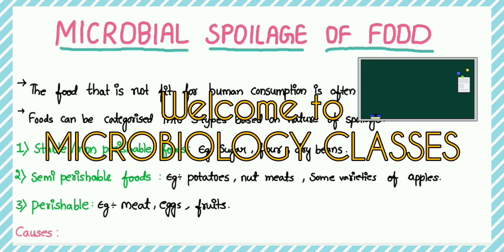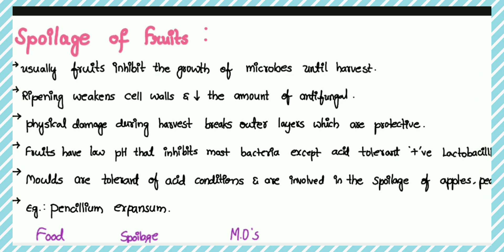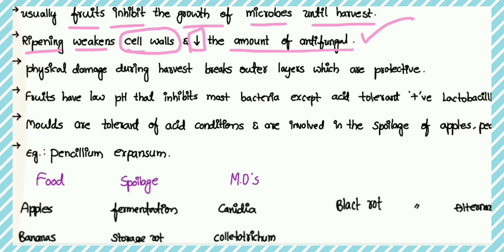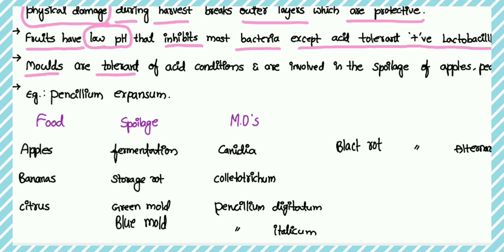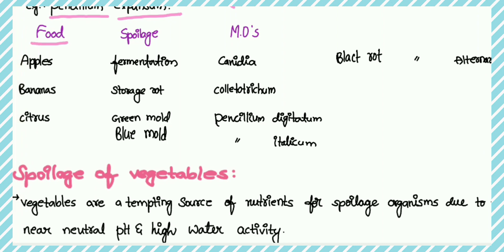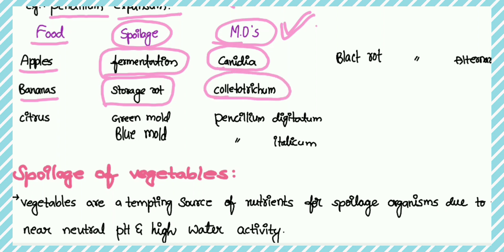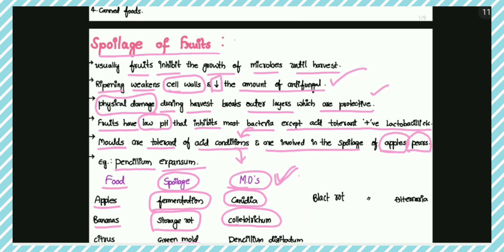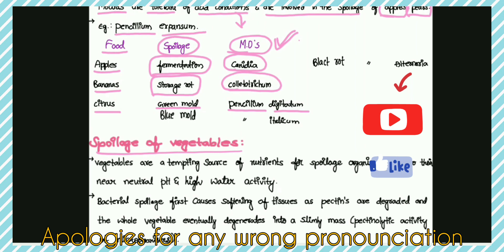Spoilage of fruits microbiology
Hello guys
In this video we have discussed about spoilage of fruits microbiology